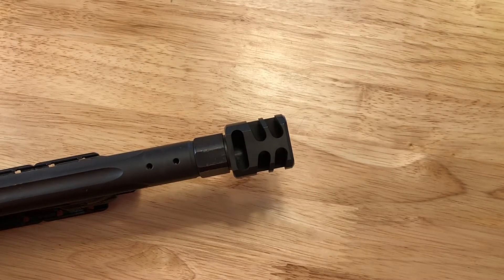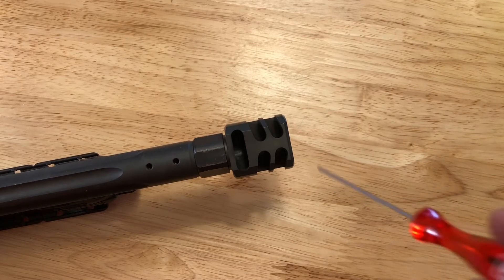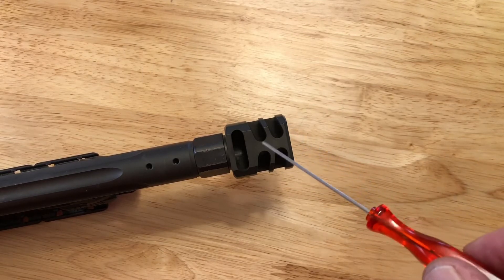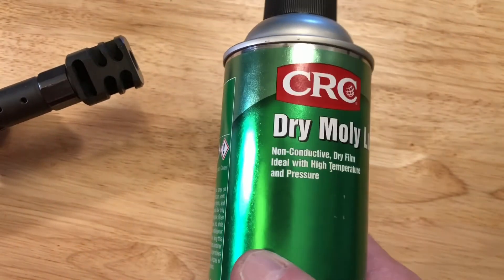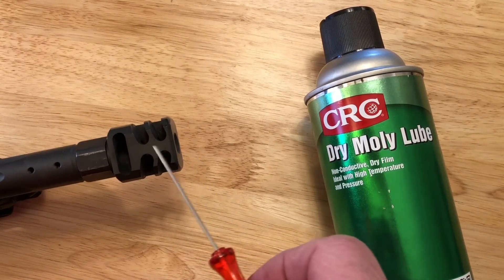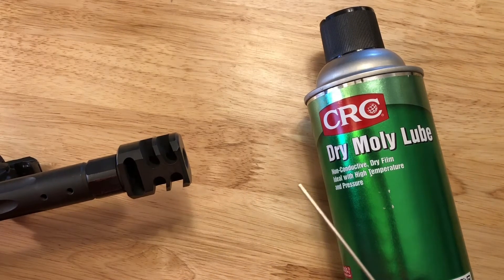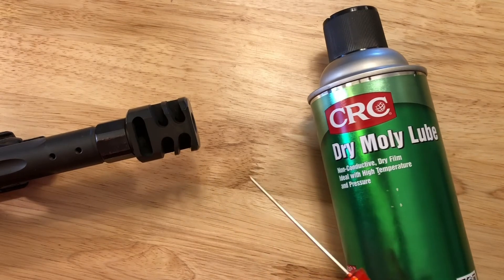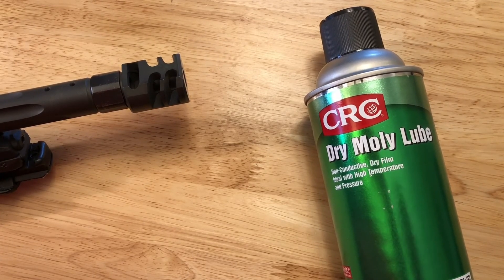Compensator cleaning made easy. Check this out!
If your compensator is a pain in the butt to clean, check out this simple trick.  I shoot lead bullets and my comp really packs up with lead and powder fouling.  I tried this simple trick of adding a barrier between the comp and the lead/burned powder.